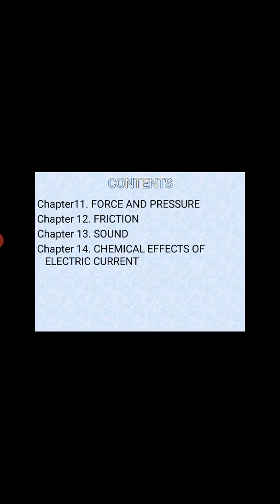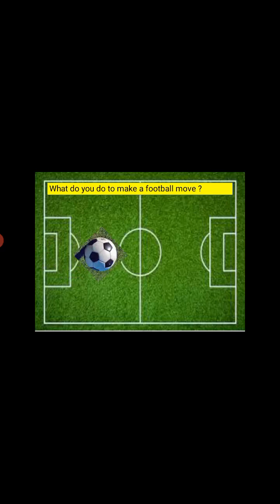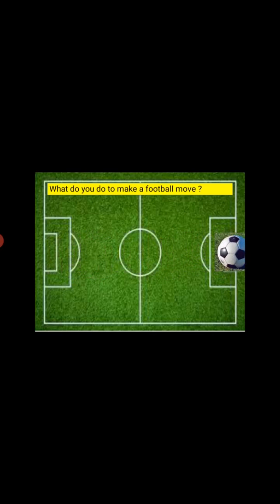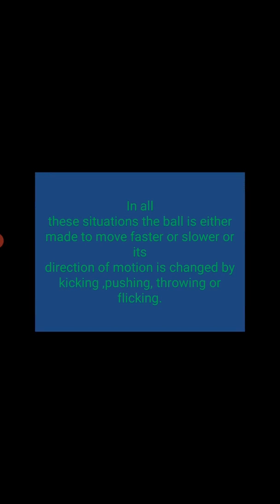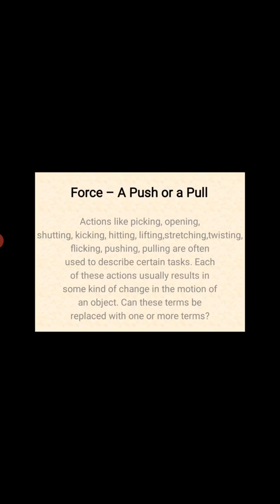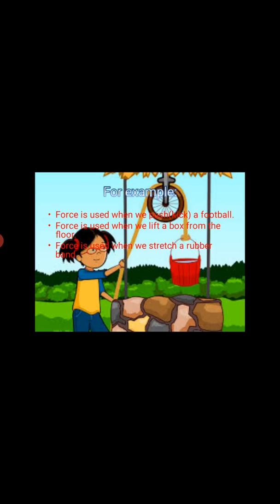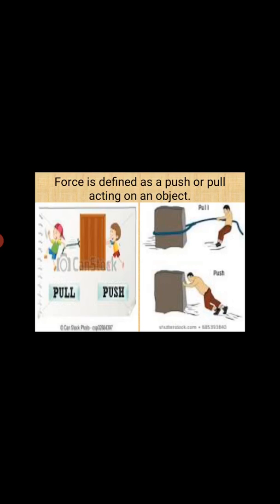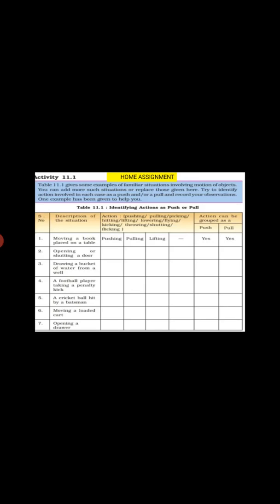FORCE AND PRESSURE